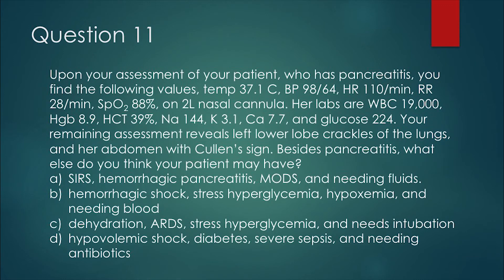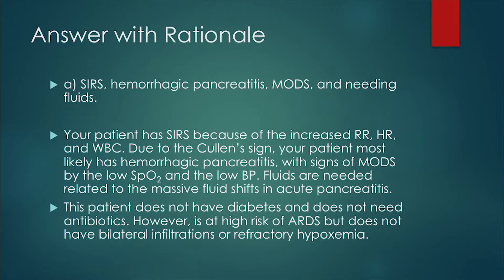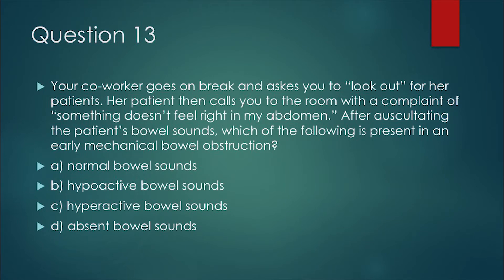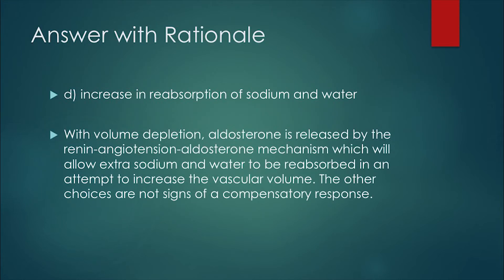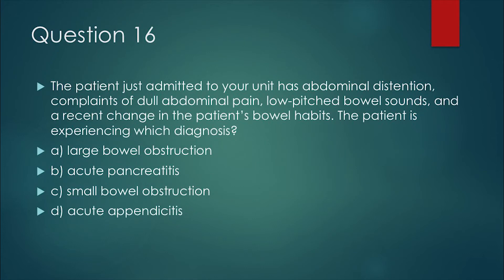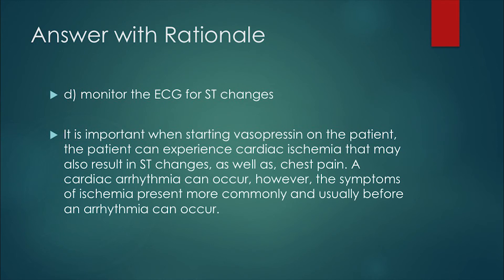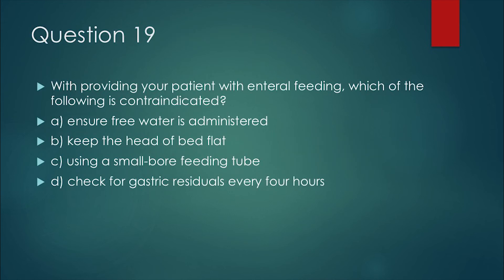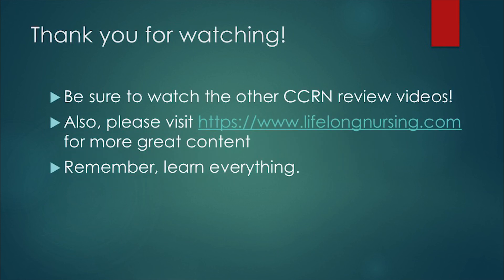CCRN Gastrointestinal Practice Questions Part 2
CCRN Gastrointestinal Practice Questions - 2
Lifelong Nursing is a channel dedicated to teaching through educational videos for student nurses and current nurses and those interested in the nursing aspects of healthcare.

We also have a podcast! If you are interested in the Lifelong Nursing Podcast, check it out through the following four formats:

As always, learn everything.

The music provided in the video was used under Creative Commons and can be found here: